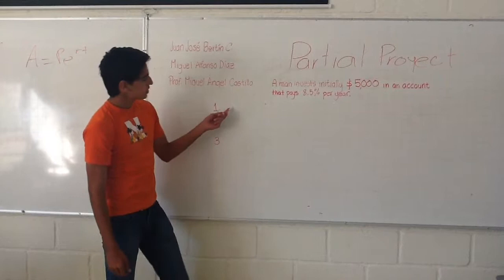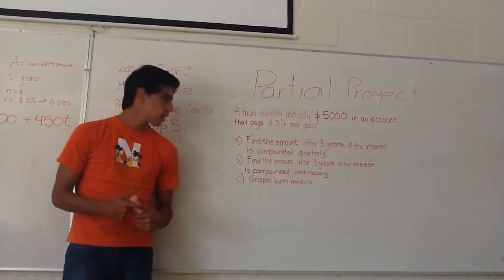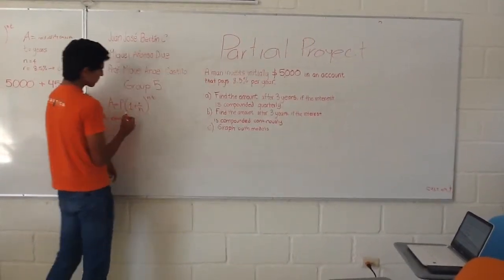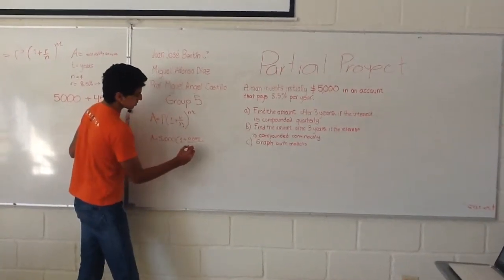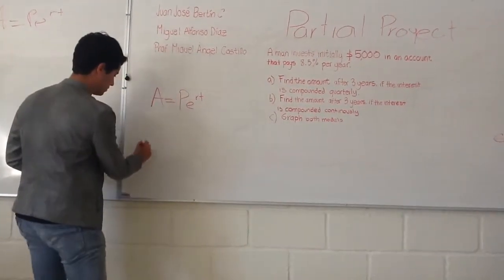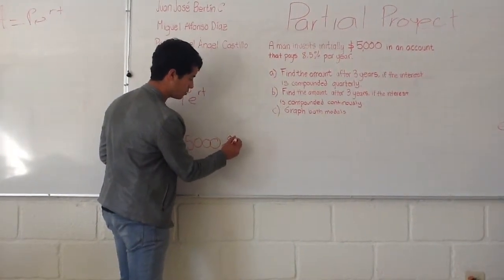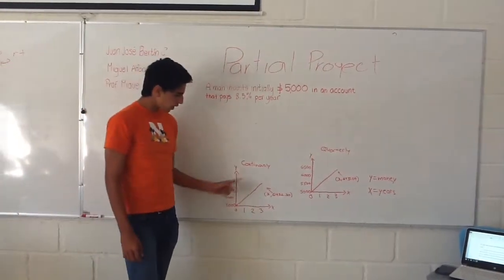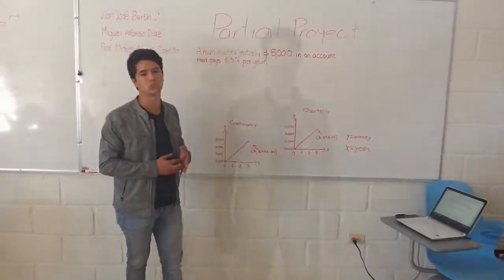Mi película (juan Y Poncho)